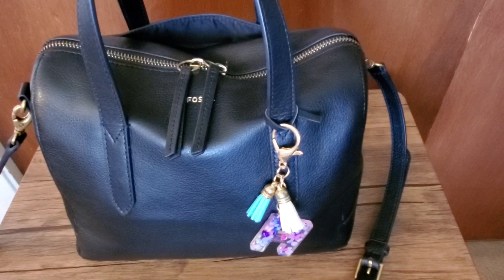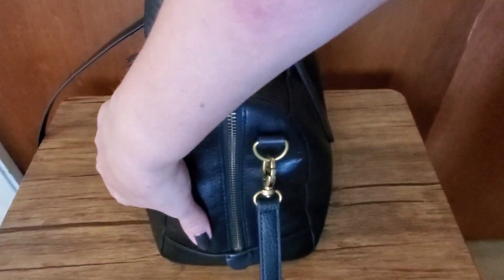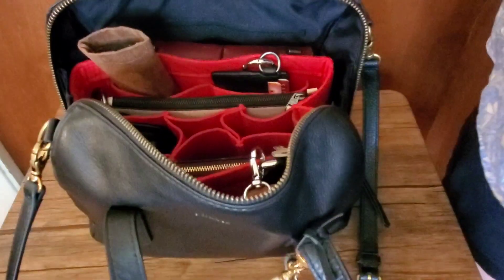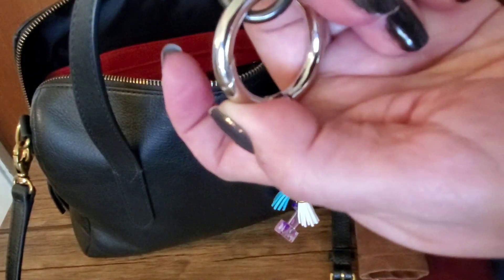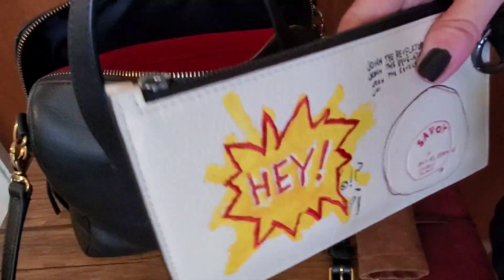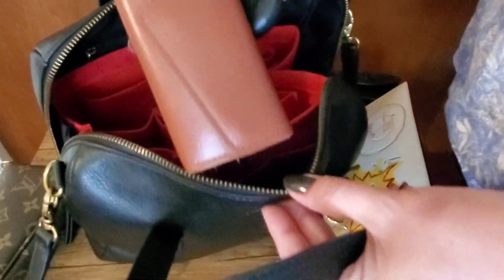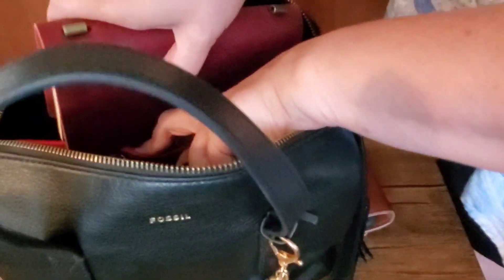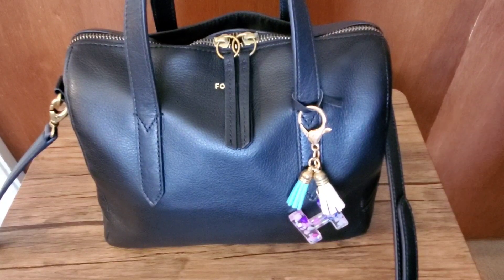The Best Type of Organizer for Your FOSSIL SYDNEY Satchel! See How I Organize Mine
I bought mine too long ago to find again, but I found this alternative which is very similar for only $16!

In case these sell out, just search Amazon for any that say they’ll fit a Speedy 25.

Earn cash when you shop your favorite stores! Use my Rakuten link to sign up and save $30 on your first order!

🎀I may have bags for sale at the following sites! Please check out Ebay for newer bags, and Etsy for my vintage bags 🎀
retro*candy on Ebay  (current bags):
retrocandy on Etsy (for vintage bags and toys)